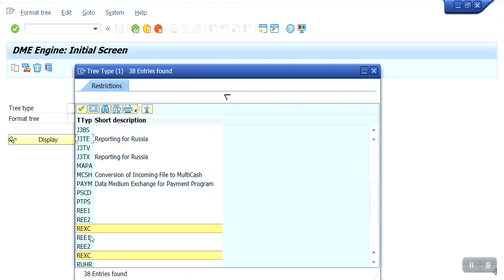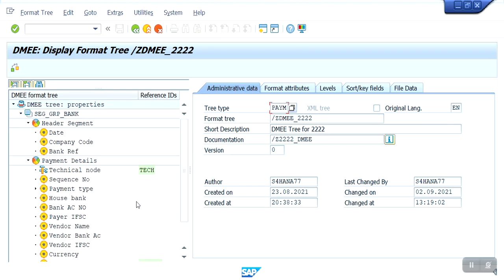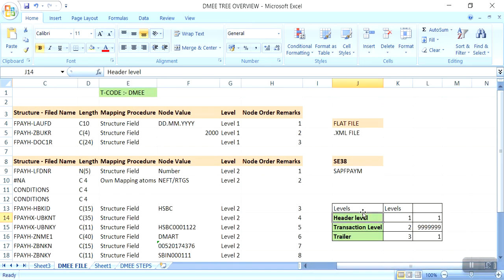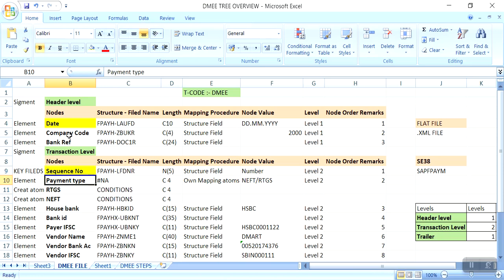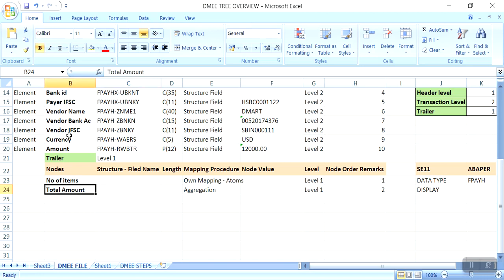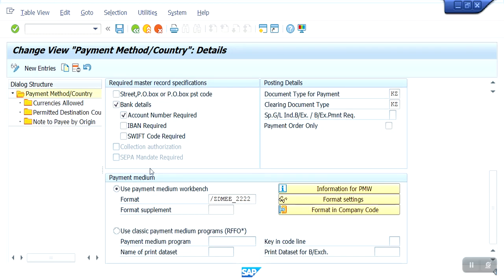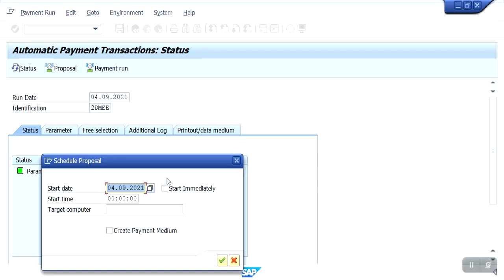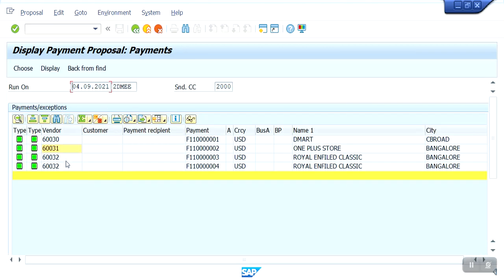SAP FICO DME Flat File Creation For Automatic Payment Program in F110 T-Code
SAP FICO DME Flat File Creation For Automatic Payment Program